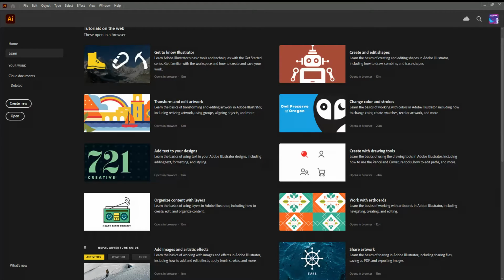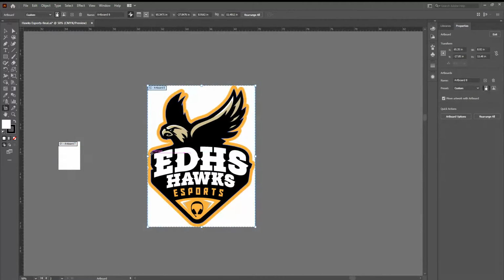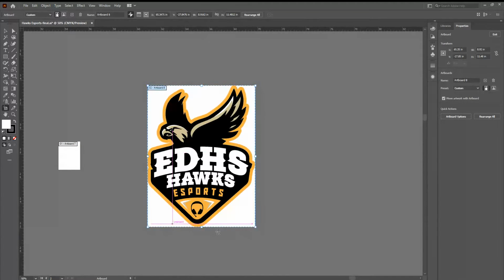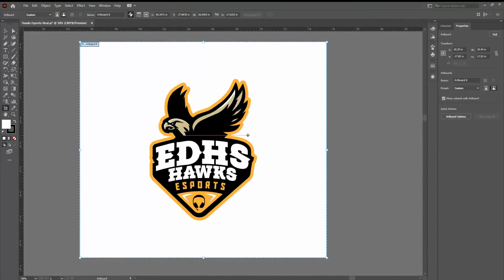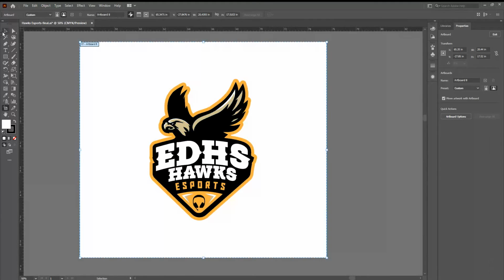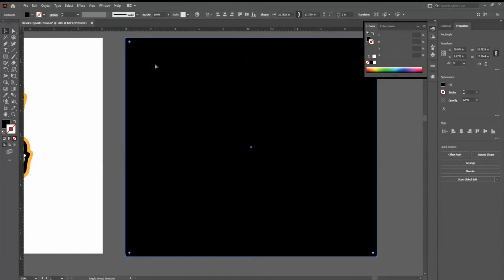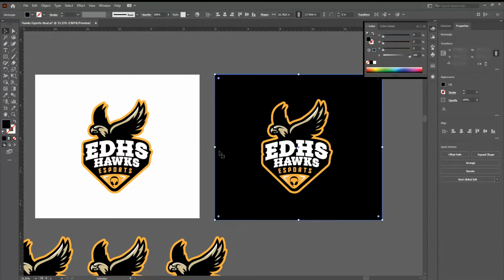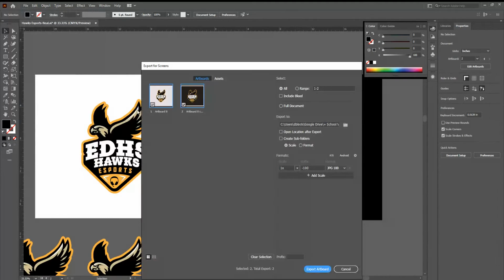Adobe Illustrator: (Part 2) How to Prepare Files For Presentation to Clients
This is a simple process to create a few files for presentation to your clients. The idea is to make them clear and visible rather than in an artboard that is set around the perimeter of the artwork or art that swims in a giant artboard. Presentation is everything.

The files you will create in this tutorial are 800px .JPG on black and white backgrounds. These are to be included with the Zip file containing the Logo Package files. These two files, and any additional mock-ups that you create, are meant to simply show your client what the artwork looks like in a variety of situations. The Zip file is what contains the files they would use for marketing or advertising.